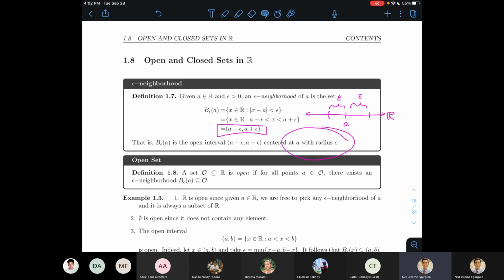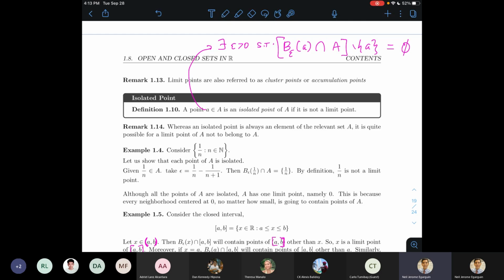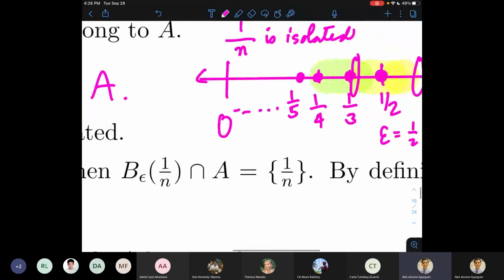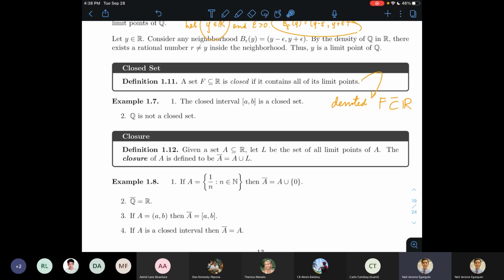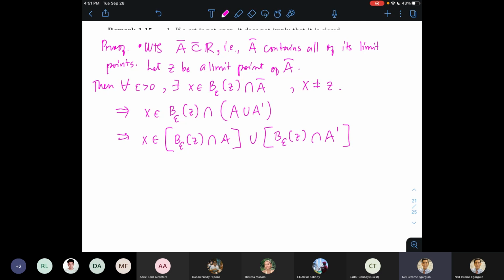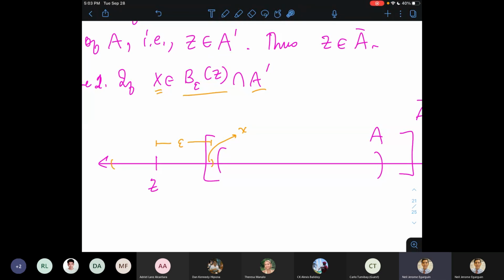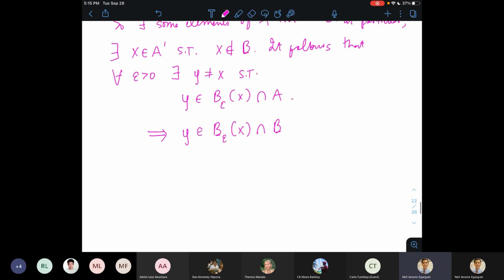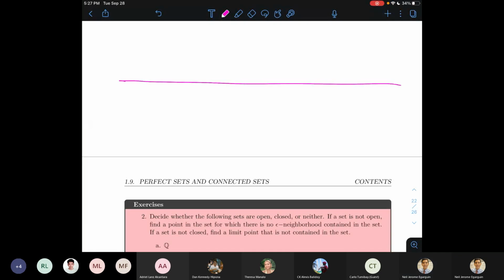MATH 155 Meeting 5 20210928 Open and Closed Sets in R